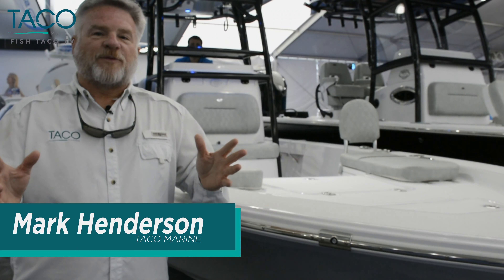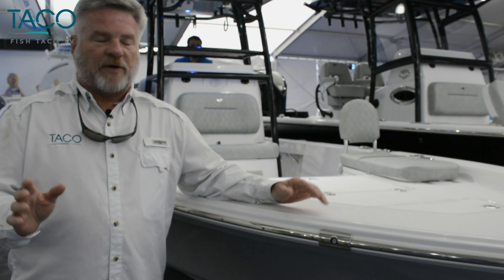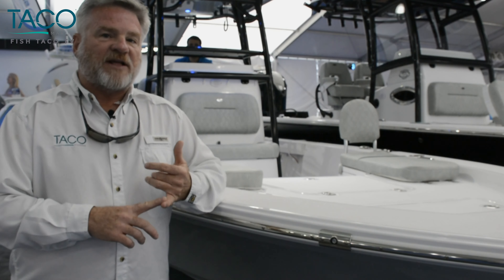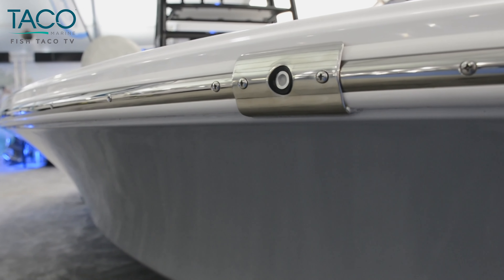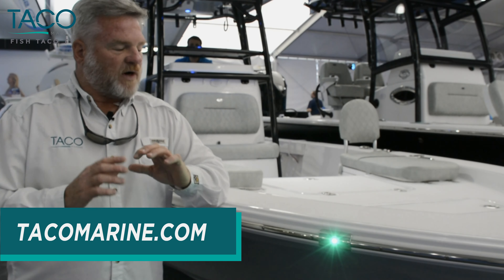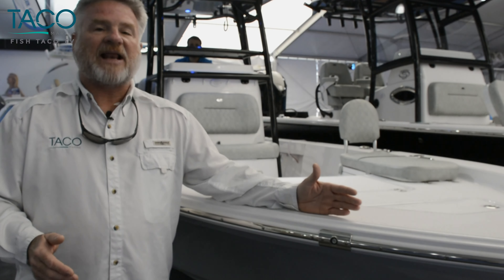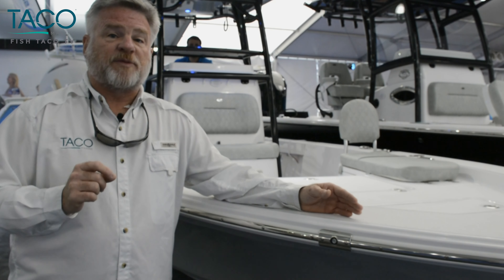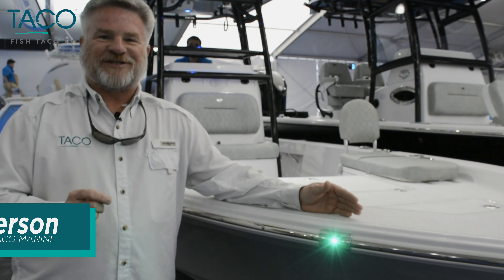TACO Rub Rail Mounted LED Navigation Lights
Introducing our award-winning Rub Rail Mounted LED Navigation Lights! Captain Mark stopped by Sportsman Boats to showcase our powerful LED Lights.